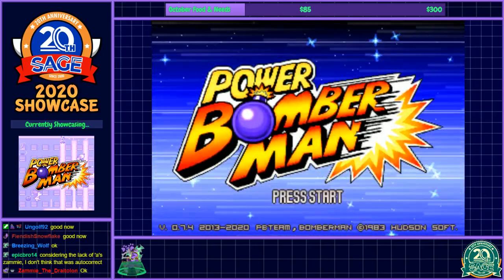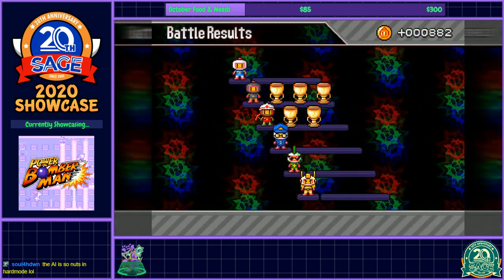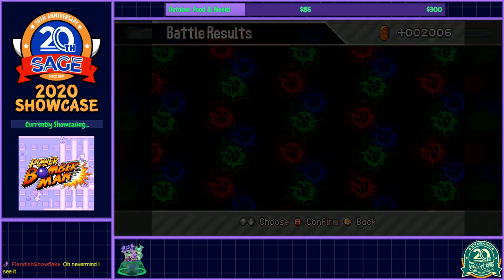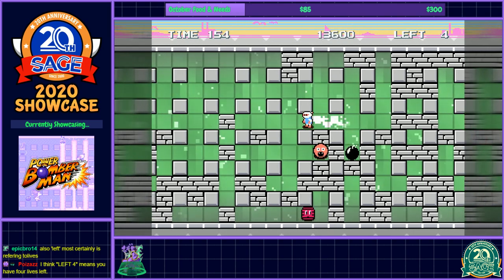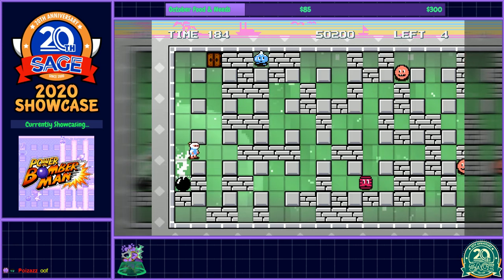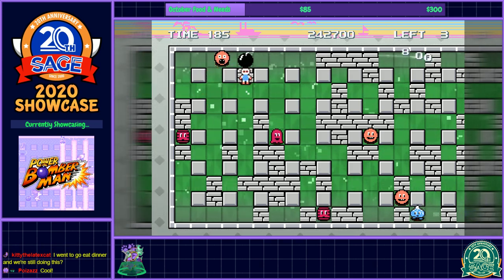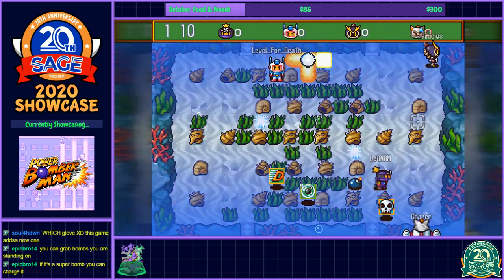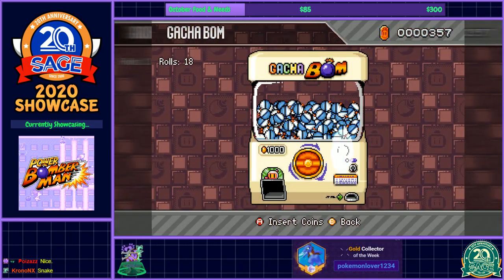SAGE 2020 Showcase | Power Bomberman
SAGE - the Sonic Amateur Games Expo - has once again launched with its 20th anniversary! There's tons of cool original and fan games and mods to check out, and as is my tradition at this point, I've downloaded a good deal of them to check out. This is my SAGE 2020 Showcase!